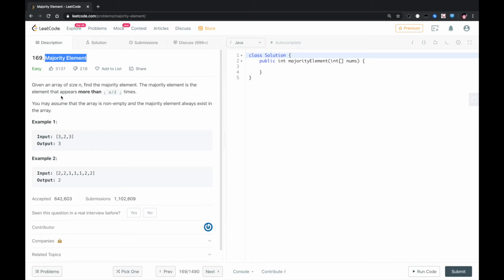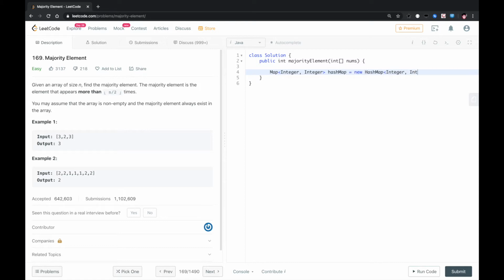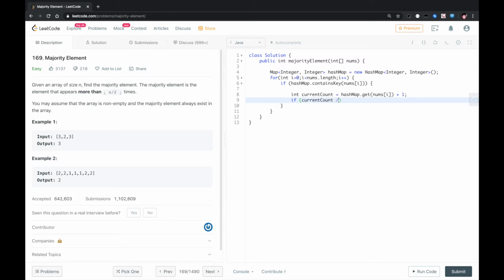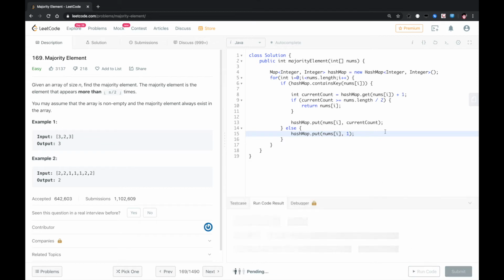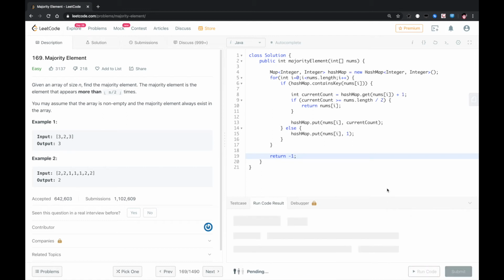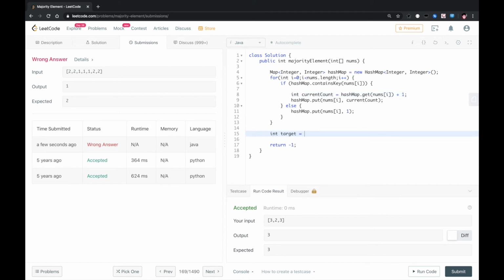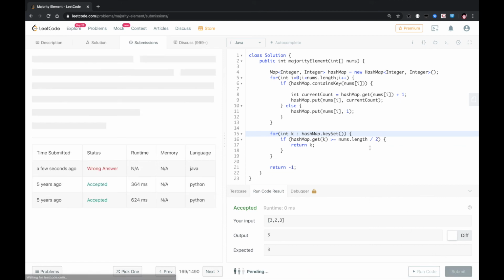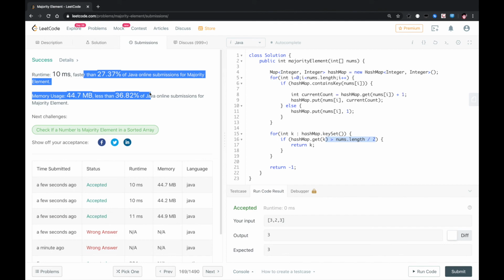LeetCode - Majority Element